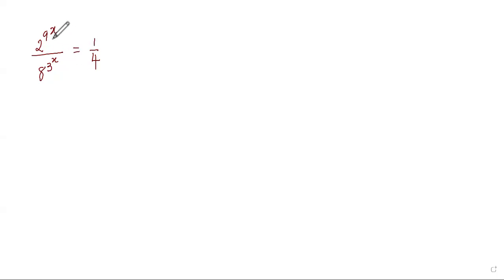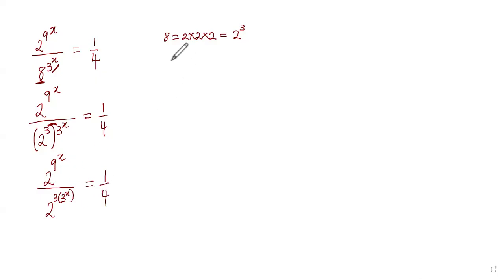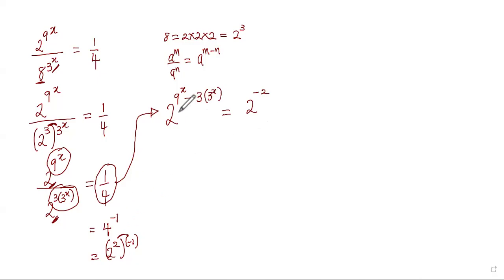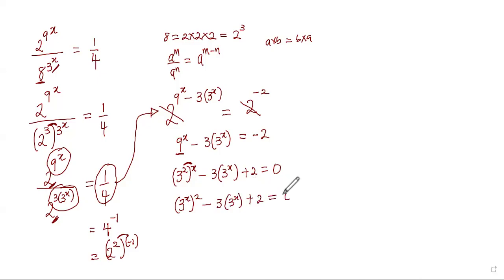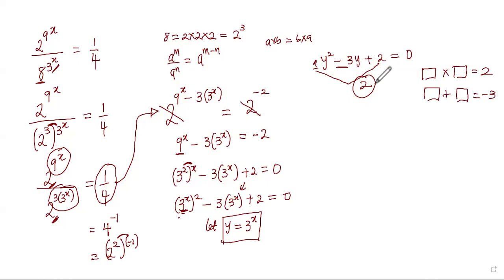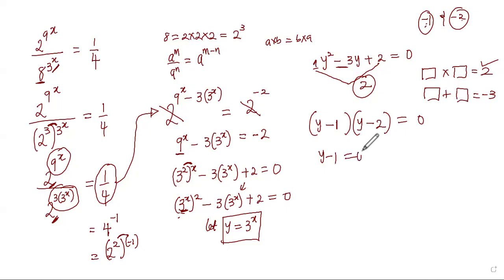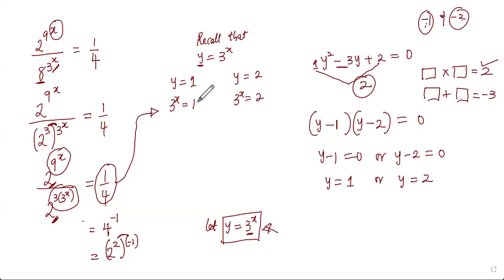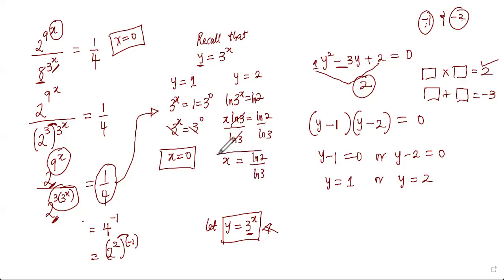Test your Algebraic skill || Not for Genius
Can you solve this challenging Olympiad-style exponential equation?

2^(9^x )/8^(3^x ) =1/4

At first glance it looks impossible, but there is a simple mathematical trick that makes the solution clear once you spot it.

In this video we break down the step-by-step strategy used in math competitions, helping you understand how to approach tricky exponent problems quickly and logically.

This problem is great for:

• Olympiad preparation
• Advanced algebra practice
• JAMB / SAT / competition math
• Improving logical thinking skills

Try solving it before watching the solution and comment your answer below!